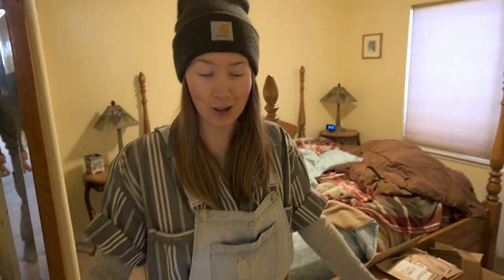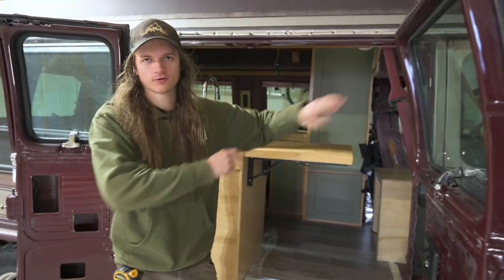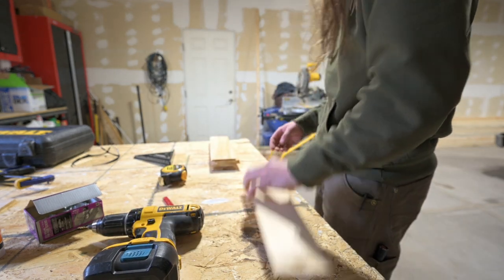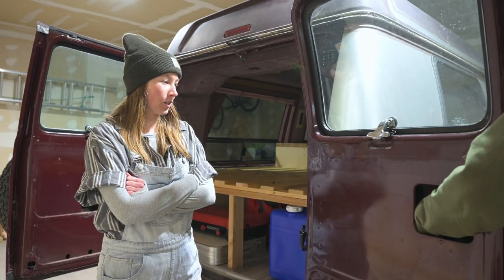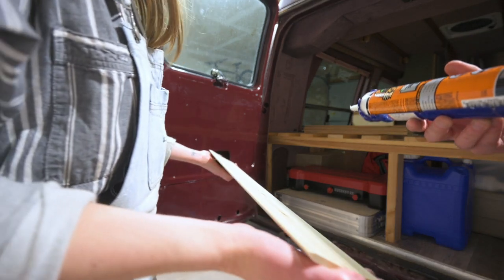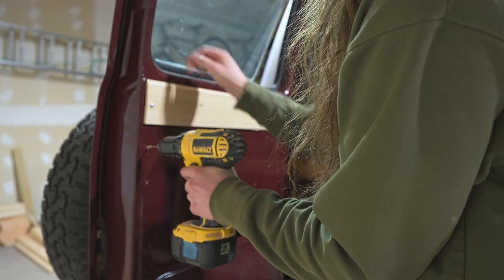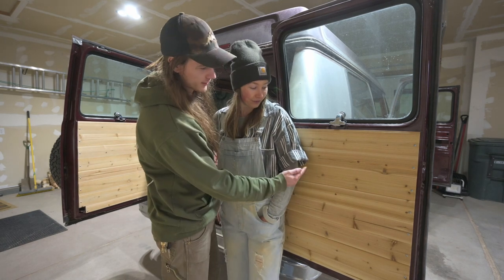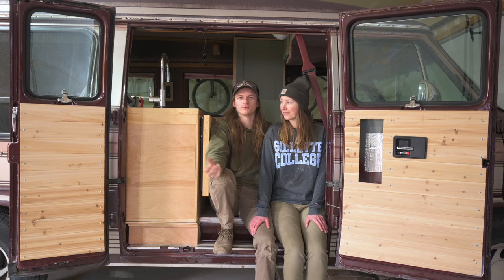How To Install Tongue and Groove Door Panels In a Camper Van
In this video, we show you the process that we came up with to install cedar tongue and groove door panels on our converted camper van. Our van is nearly ready for van life, and each item we check off of our to-do list makes us more and more excited!

Chapters:
0:00 - Intro
3:55 - The First Door
7:27 - The Back Doors
9:00 - How To Install Tongue and Groove Door Panels
15:52 - The Final Door
17:45 - Outro